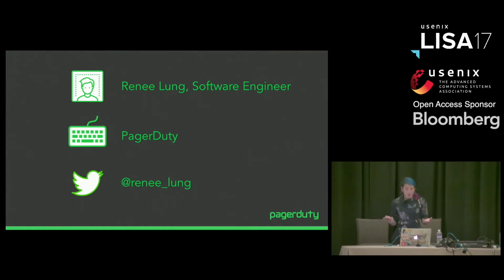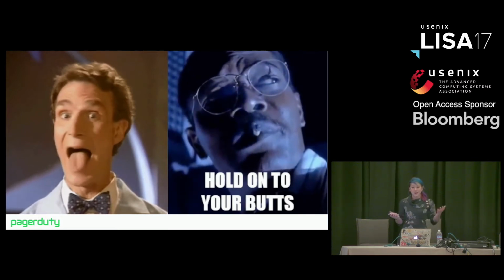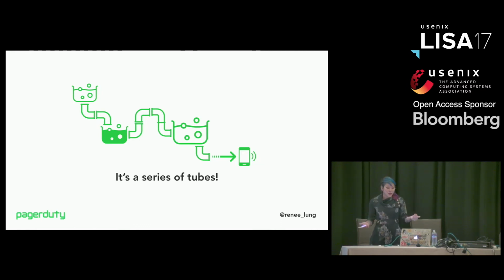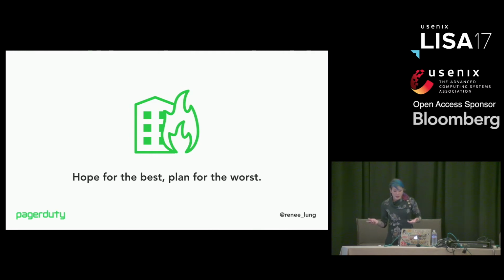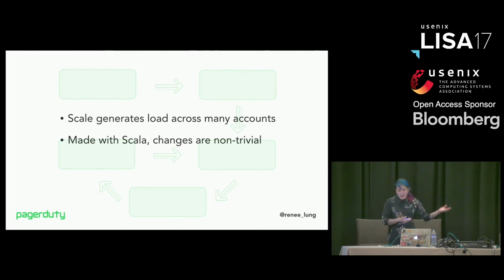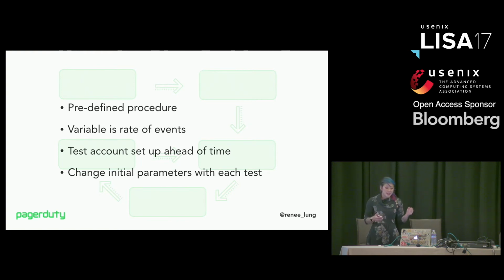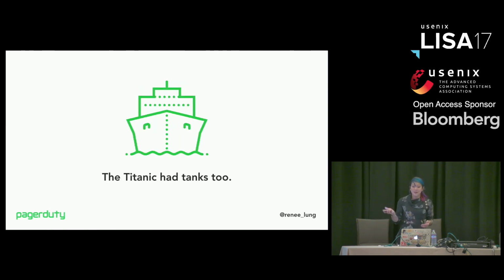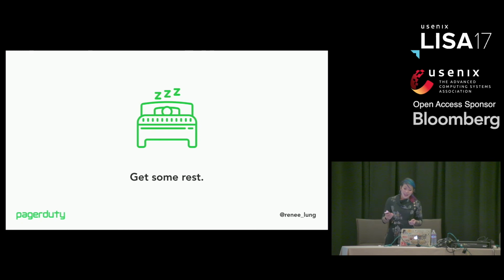LISA17 - Testing Before You Scale & Making Friends While You Do It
Renee Lung, PagerDuty

Your customers shouldn’t find problems before you do. When we develop software and make architectural decisions, we try to anticipate potential problems—ambiguous user interfaces, performance bottlenecks, and other edge cases. Generally we do a good job of it, but as system complexity grows, the mental models we use to plan and understand those structures don’t always adequately accommodate those complexities. So what do we do about this? We can test all the things! By using automation, we test complex scaling scenarios to validate our mental models and to identify unanticipated side-effects.

One of the issues we recently dealt with was supporting a major change in our traffic patterns. Although overall load stayed the same, the stress points produced by that load changed significantly. Major shifts like these always have the potential to disrupt our service, and in turn, disrupt our customers’ ability to keep their systems running. We had some predictions about how our system would react to the new load profile, but we wanted to validate those predictions ourselves rather than waiting for our customers to experience service degradation.

Although each engineering team had some idea of how these changes would affect the performance of their own services and had work scheduled to address those issues, I wanted to make sure we were all equipped to make informed prioritization and planning decisions. All I had to do was figure out a way to consolidate the efforts of more than 90 engineers into one focused attack on our scaling challenges.

Fortunately, I didn’t have to start from scratch: I could build on existing attitudes of collaboration, ownership, and a culture of reliability which has resulted in a rich toolset for testing resilience and scalability. This talk will outline how we used those tools, developed new ones, what we learned in the process, and the challenges of consolidating the efforts of separate teams towards a specific, common initiative.